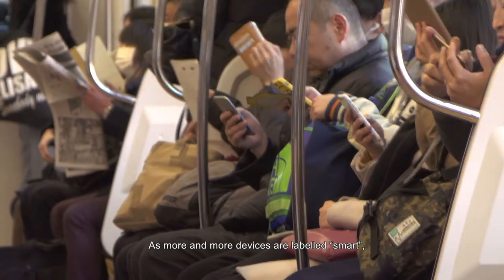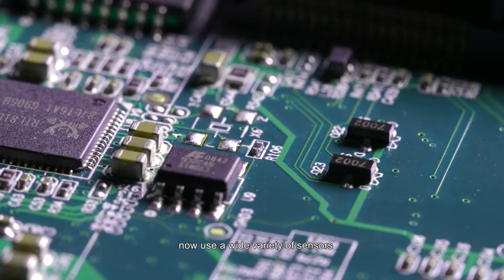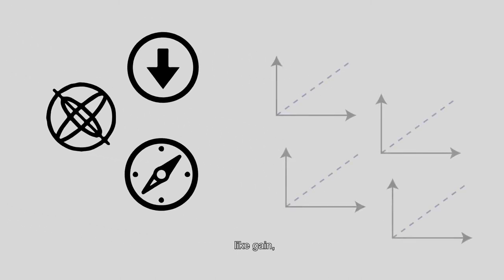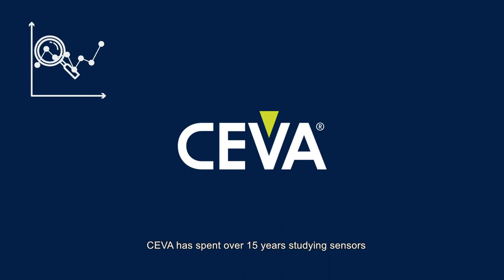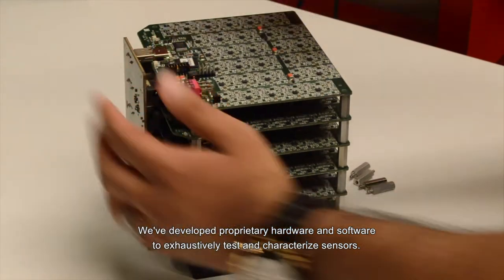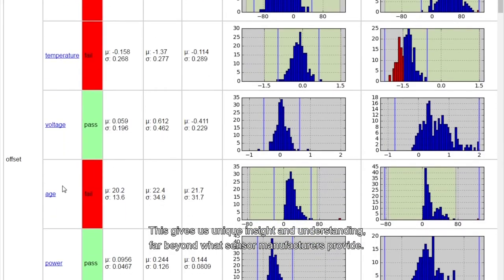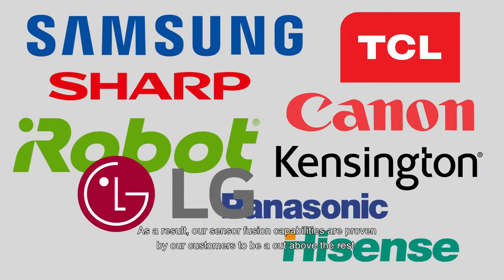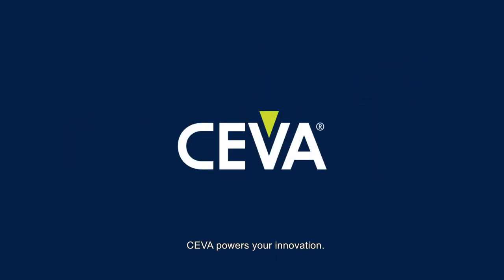CEVA HillcrestLabs Introduction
Find out what makes our sensor fusion unique.